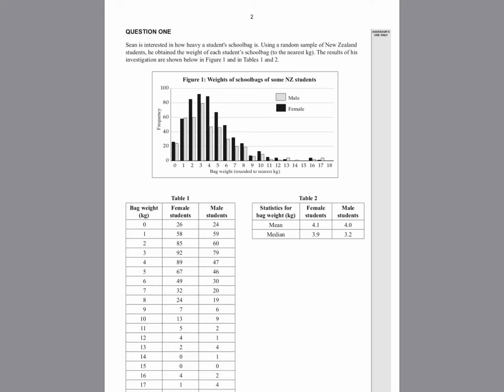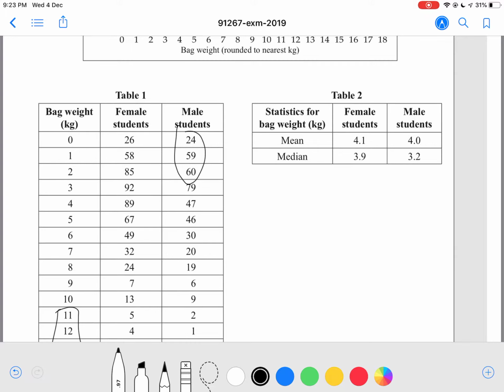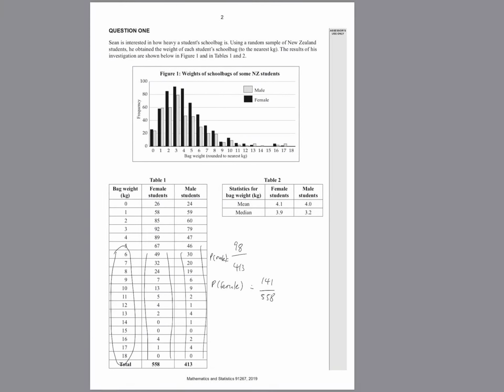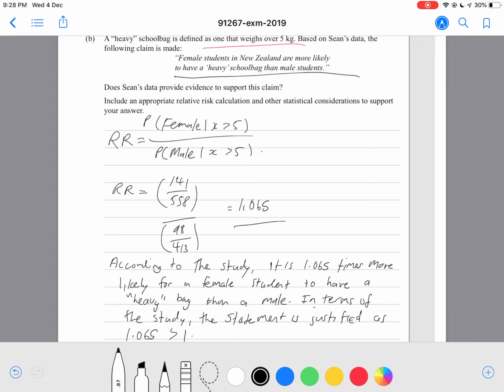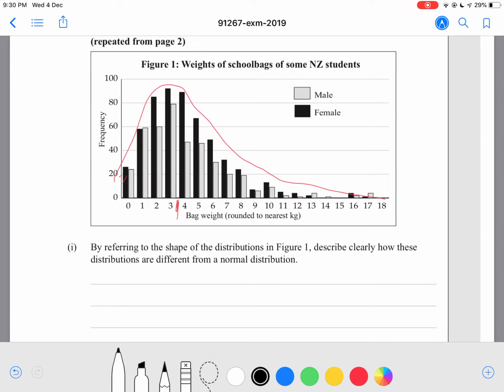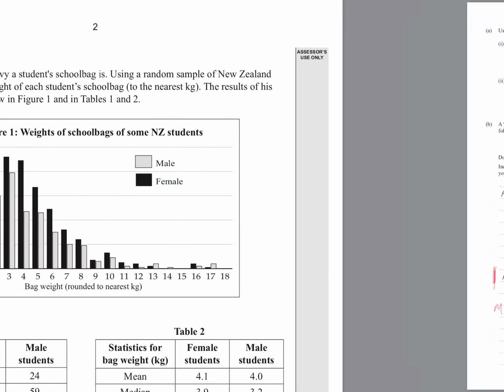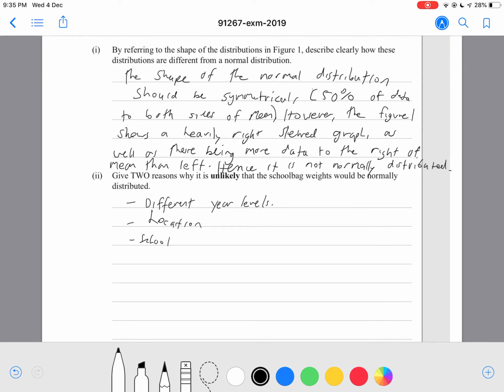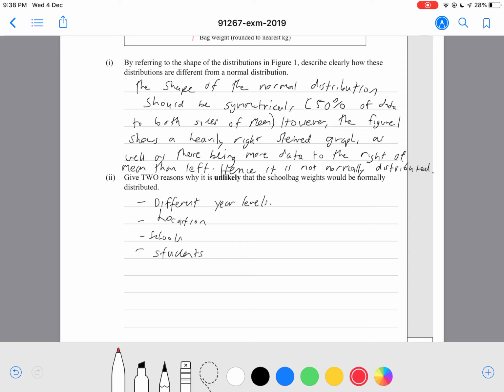2019 Level 2 Probability Q1